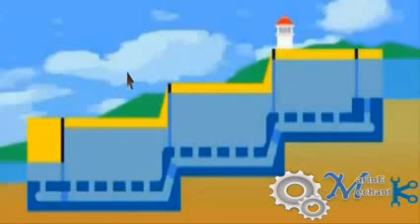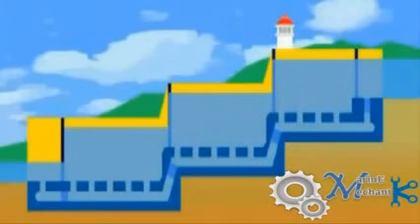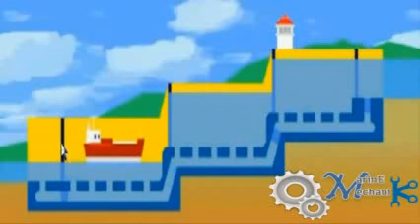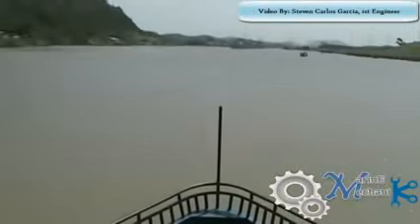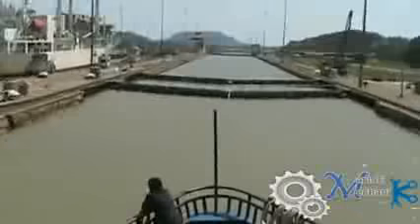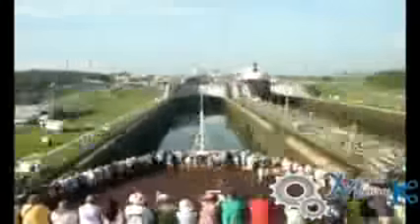Panama Canal Working, Construction Transit